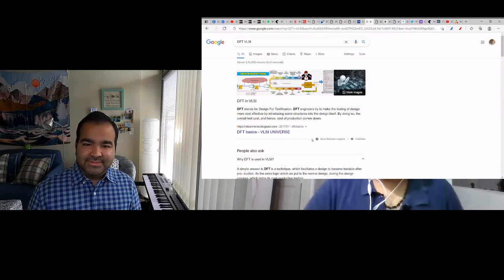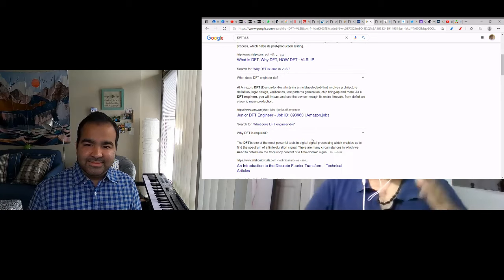A podcast on how to be the best in your hustle in research and in academia with Akshit Arora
Outline of the Podcast:

0:00 - introduction

1:28 - Computer science hustle for the industry ready engineering

4:46 - NVidia's Role in Deep learning Market

9:35 - Role of the Solution Architect (generally but we also discuss the experience of Akshit Arora)

15:03 - Akshit's Journey in the field of Deep Learning

23:20 - Approaches from us all in order to meet the people and build yourself as a professional.

32:30 - How has the software engineering Field evolved over the course of time.

39:50 - About the Frameworks that we see in the Deep learning industry.

43:51 - What does a day in the life of the Solution Architect look like (day in the life of Akshit Arora)

47:50 - Role of Consumer Internet in the world today.

53:40 - Will internet and the Technology be the reason for the war tomorrow.

1:00:30 - What approach does Akshit give when he is trying to solve a problem statement in Deep Learning.

1:05:20 - Comments on the price points that is available for the Bandwidth and the compute (GPU through cloud or the Cloud) tomorrow (we just talk to understand who industry prices it)